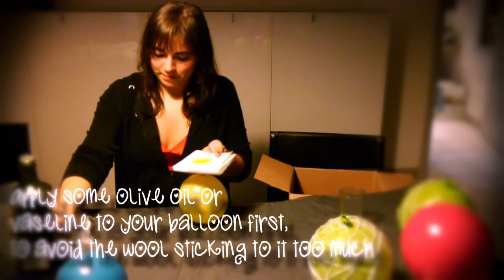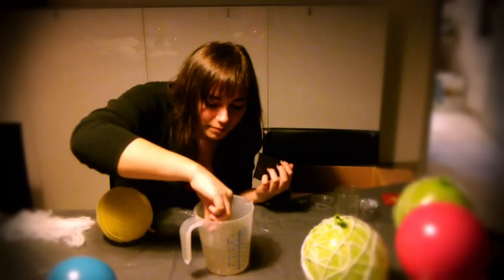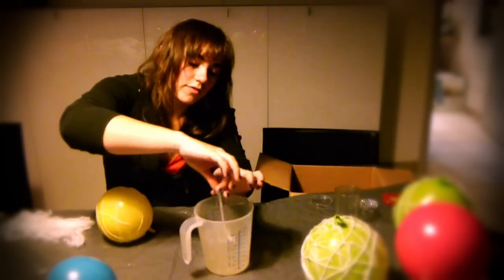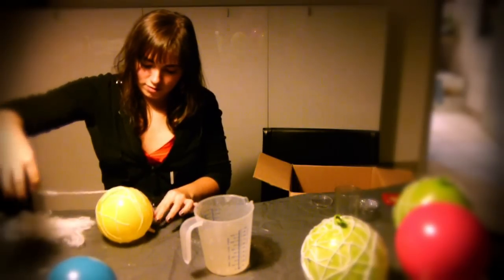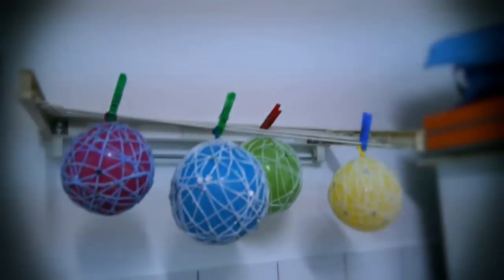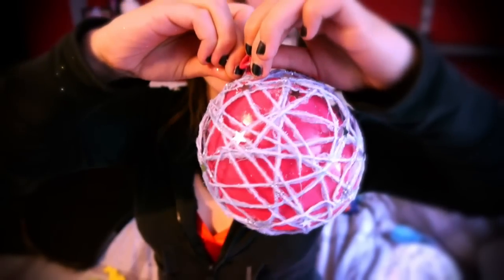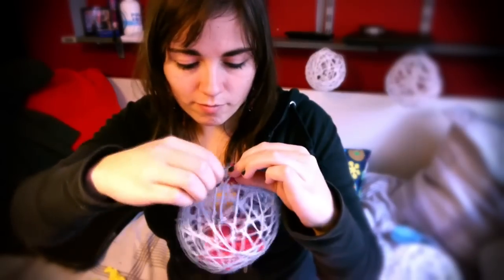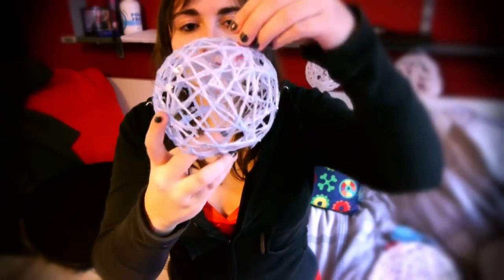Make Your Own Christmas Tree Ornaments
How to make a tree ornament?
With balloons.. of course...